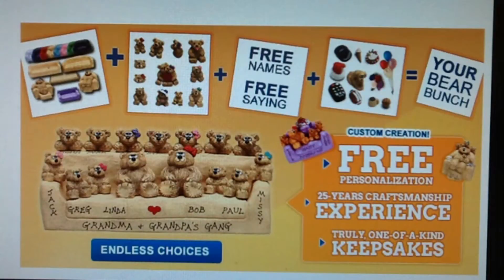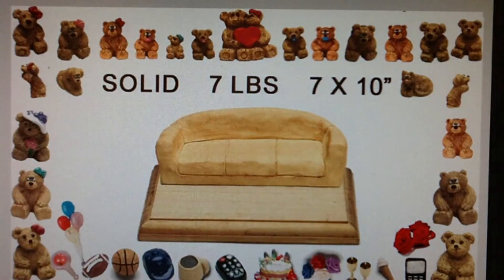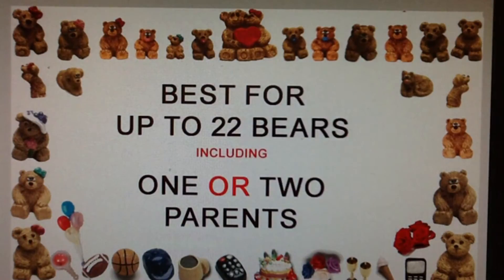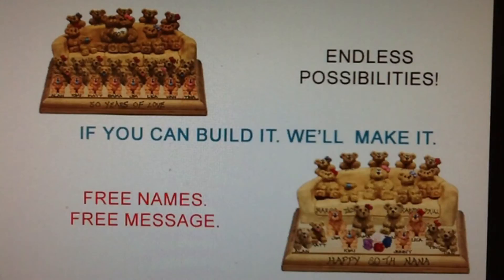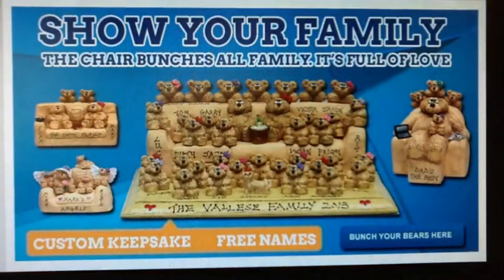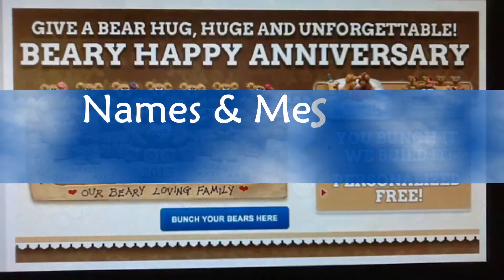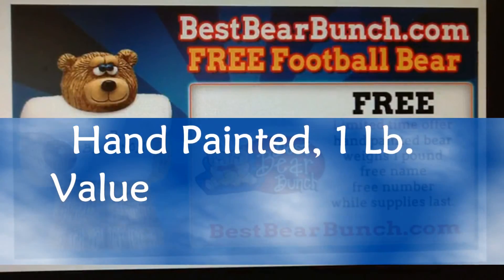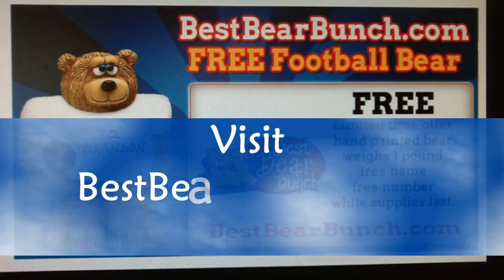best-12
Create your own gifts for the whole family by arranging your favorite teddy bear figurines on a chair, sofa, couch or loveseat, along with their names that are personalized free of charge. Over two decades, we at Best Bear Bunch, aks Bears Etc, Bears in Chairs, are proud to have satisfied thousands of Americans and Canadian since 1988!

A BBB+ and top rated by Yahoo online shoppers since 2001.This family business enjoys makes other family happy with the truly one-of-a-kind keepsake that lasts years and years.